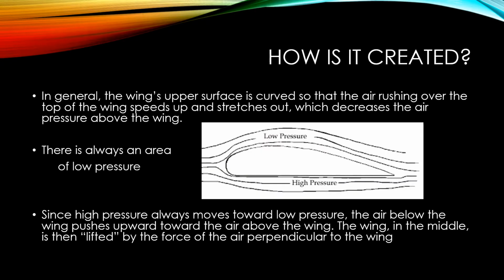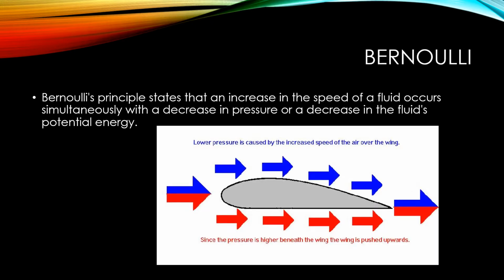Lift CS 120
A multimedia presentation on how a wing generates lift.